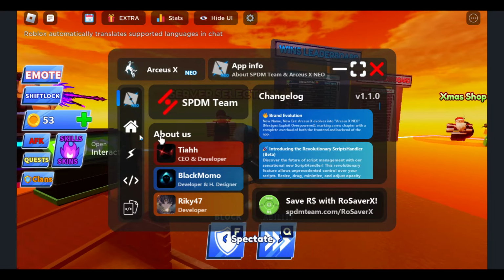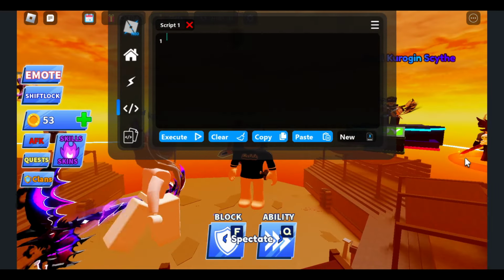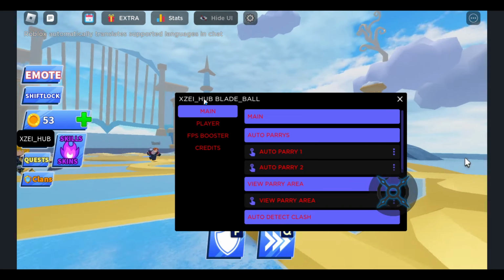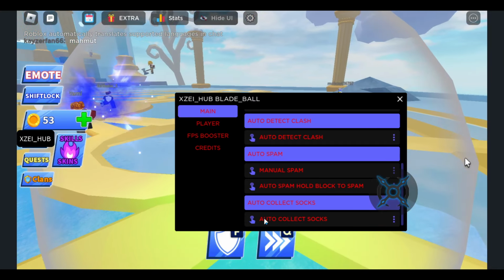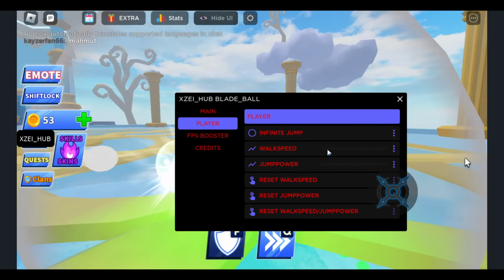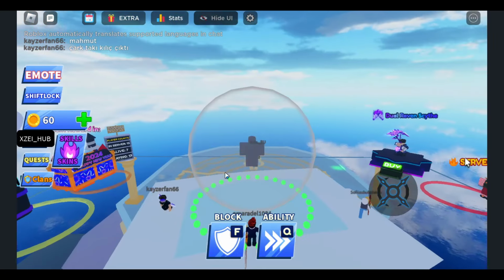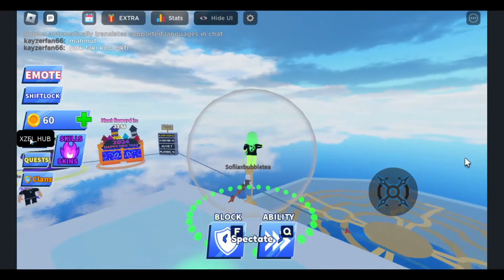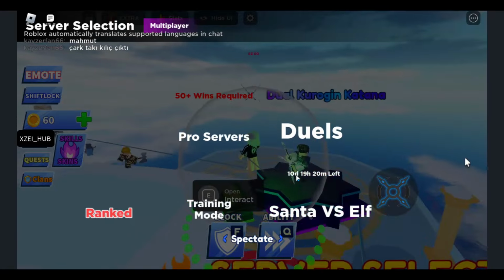[CHRISTMAS] Roblox Blade Ball Script Hack - AUTO WIN!? & MORE! *PASTEBIN 2023*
➤ Get This New OP Roblox Script For Free, It's 100% Safe!

Note To YouTube:
This video does NOT infringe and violate spam or harmful, this video is not hacking-related as I'm trying to showcase an exploit/glitch for the game.